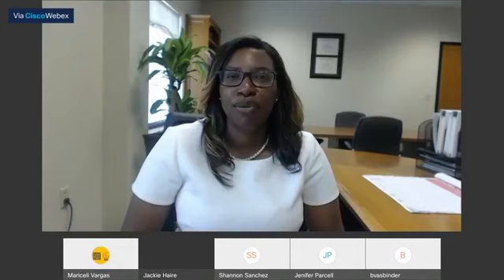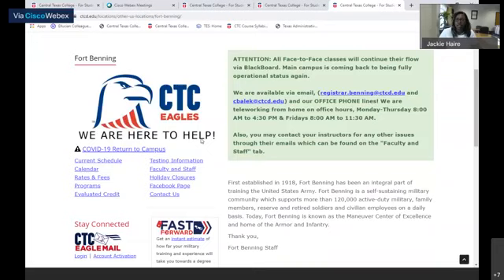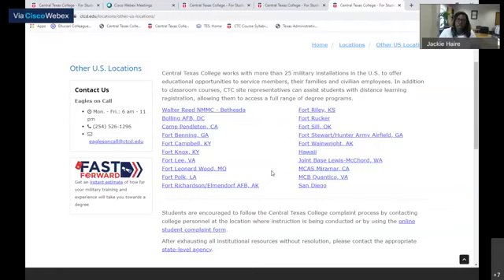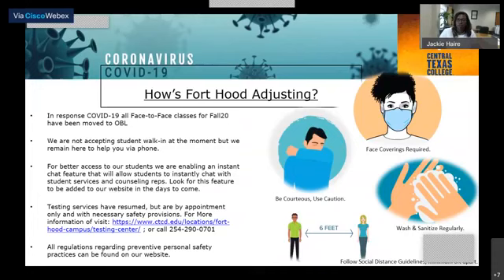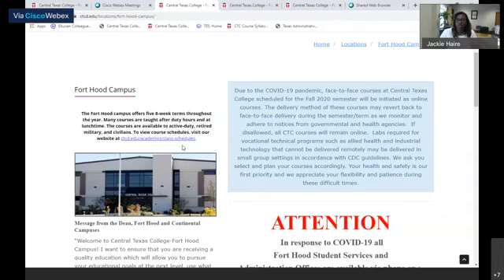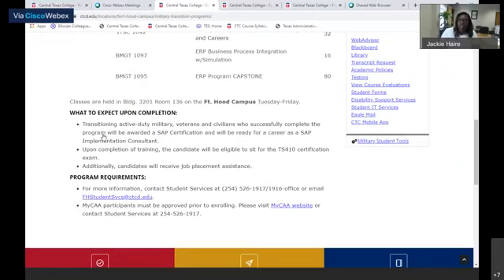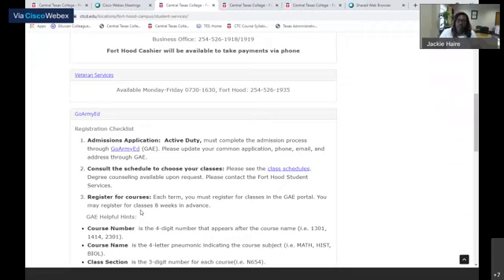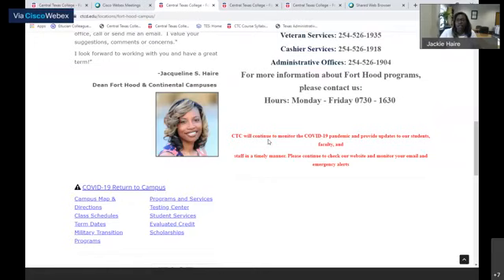CTC Live! - Fort Hood & Continental Campus